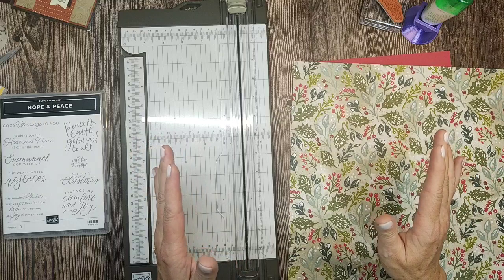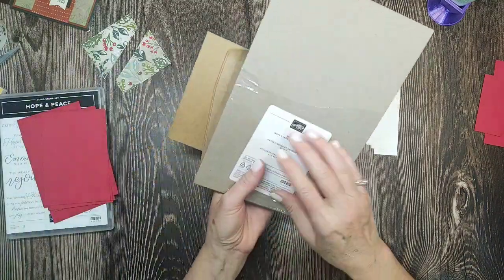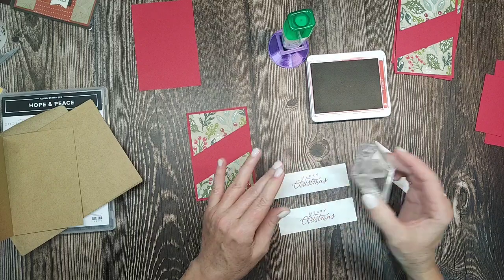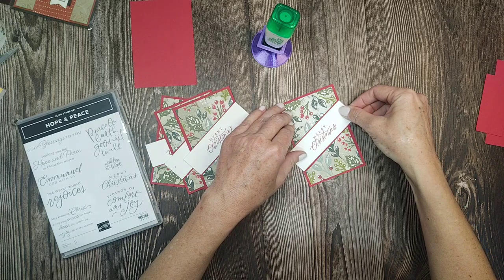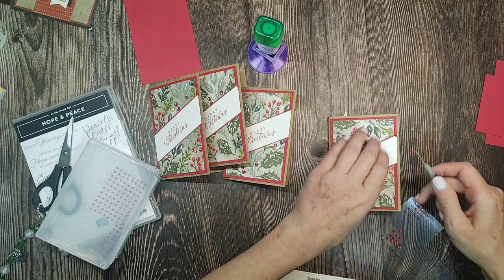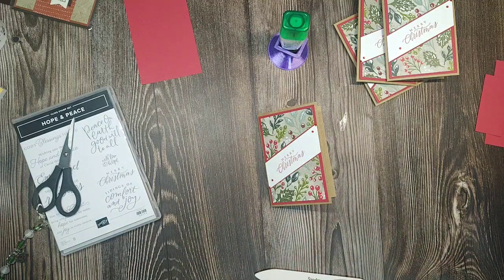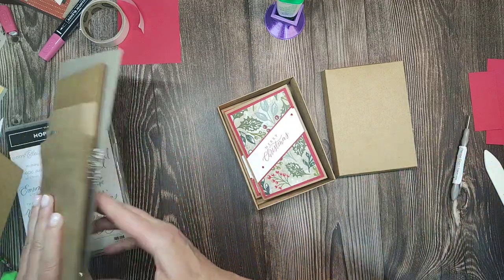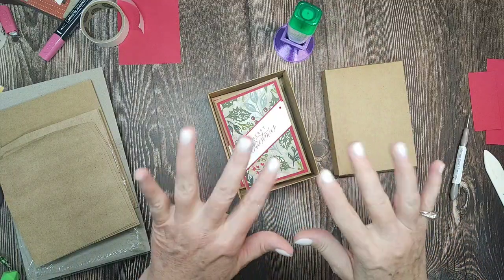Quick and Easy Christmas Notecards--Stampin' UP!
Boughs Of Holly 12" X 12" (30.5 X 30.5 Cm) Designer Series Paper [159600] - Price: $12.00
Basic White 12X12 (30.5 X 30.5 Cm) Cardstock [159231] - Price: $8.25